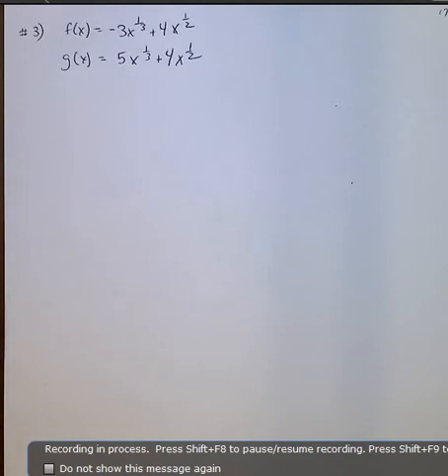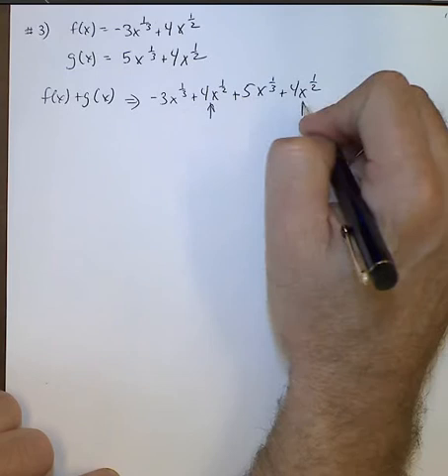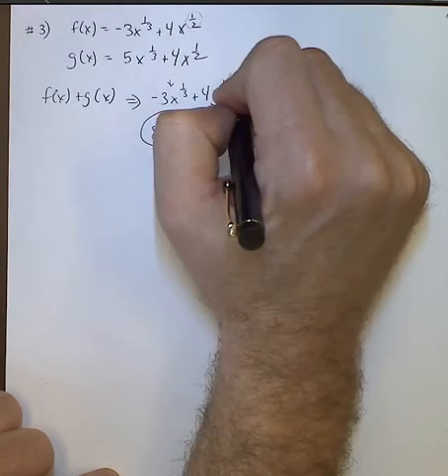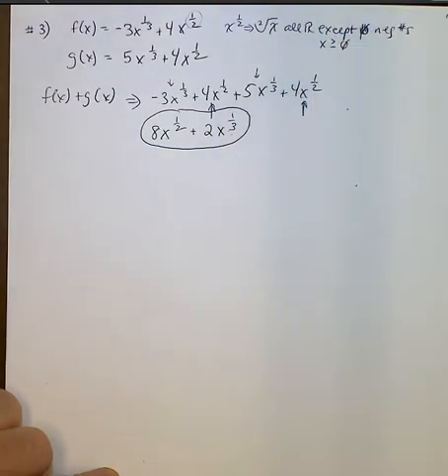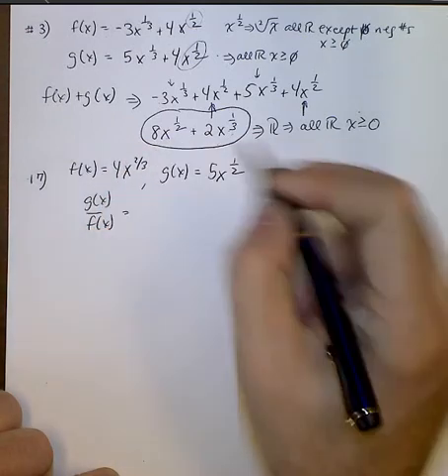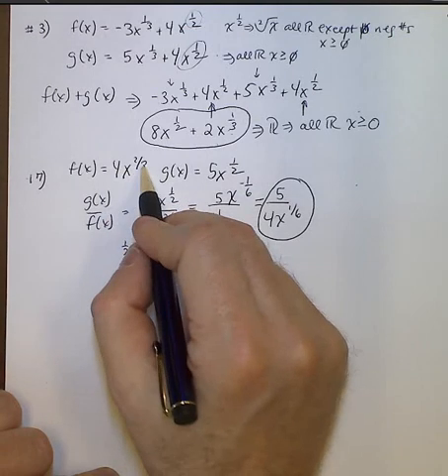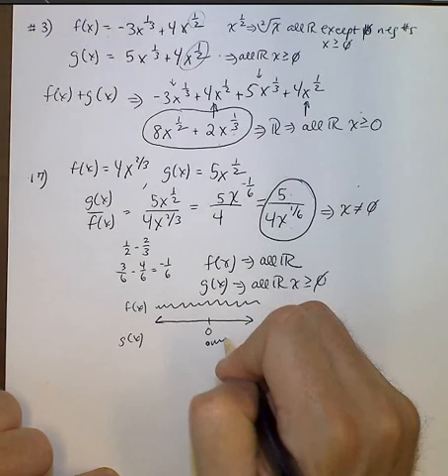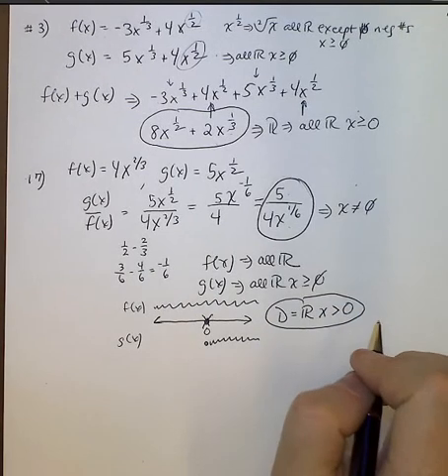FUNCTION OPERATIONS AND COMPOSITION